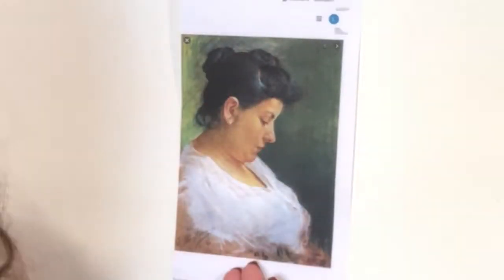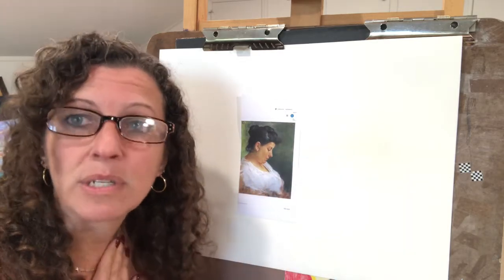Kindergarten - Week 3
This week's lesson will introduce Spanish painter, Pablo Picasso.  Students will create a portrait drawing in his style to prepare for the following week's focus, the Secondary Color Family.